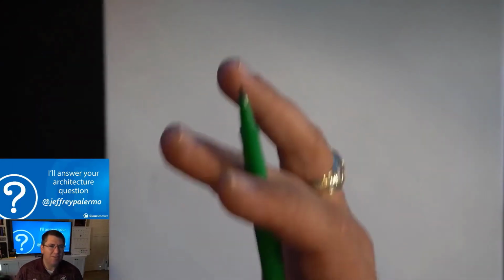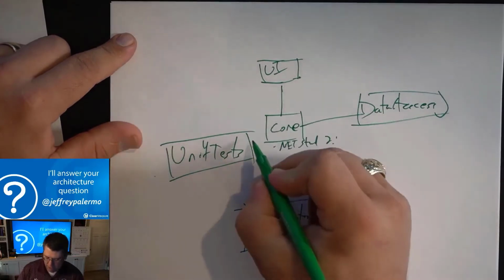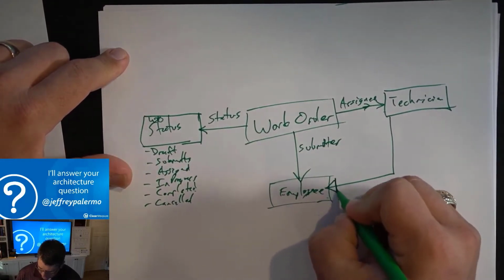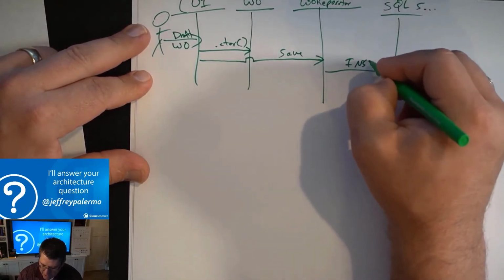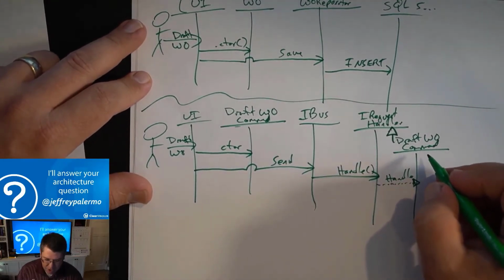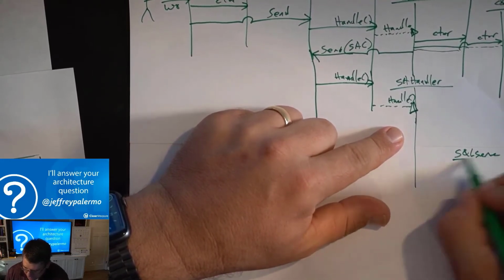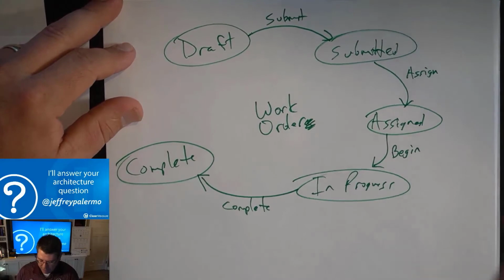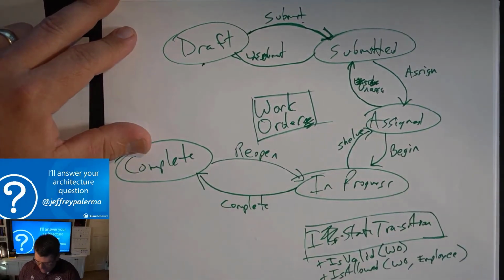Architect Tip: Application Architecture Diagrams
Welcome to architect tips. I am Jeffrey Palermo. And I am going to show you today how to use architecture diagrams in a really, really easy way. Now as we go through, there is a lot of resources, a lot of, interesting topics on the Azure DevOps podcast. You will want to make sure to check out that as a resource to you and on this show architect tips, I will answer your architect questions. All you have to do is tweet me @jeffreypalermo and I'll pick a question and, if I can put it into a short five-minute bite-sized chunk, I'm just going to make one of these out of it. Otherwise, I will just send you an email and I will answer it for you.

 So, go ahead and send me a question there. And so now let us get into architect, architecture, diagrams, and I want to, I want to make it easy and show you some, diagrams that I use. So, let us take a system you want to communicate. You want to communicate what you want to either be built or what you are going to build with your teammates then you need to draw something.

 If it cannot be drawn, it cannot be built. Every profession that creates something has some type of design diagram. And so, we need that here.  So, let us pretend that we are starting a work order application. We are going to build a work order application. And so, we need some diagrams that are going to communicate it, and bread and butter diagrams is going to be your diagram.

 You could also think of it as a class diagram also. We are going to make ample use of sequence diagrams. Okay. Then you might have some patterns. In the case of a work order, a work order has a status, and it has a workflow. And so, we need to make use of a state machine diagram. And a lot of times, an activity diagram will be interesting or an overall dependency diagram.

 So let's just take these and let's go through one at a time and see how quickly we can use these particular diagrams to describe a work order application in a fashion where you would actually understand what .NET code needs to flow from this. So, let us start with a dependency diagram, you know, I am a fan of onion architecture. If I am laying out a visual studio solution, and I say, you know what, it is going to be.net. It is going to be Blazor web assembly. We are going to use a C-sharp nine and we are going to use SQL server, we are going to pull it up, Azure. Well, one of the first things is what is my visual studio solution look like?

 So, I am just going to quickly spec it out. I am not going to explain why, but I am going to have it core library. That is a, you know, dot net standard two. I am not going to go on all the rest of it. Then we are going to have a UI project. We are going to have a data access project, and I do not, I am not going to worry about my handwriting.

 I am just going to do this. And then we're going to have, let's see what else, you know, I know that I need some unit tests, so we're going to have a unit test library and I'm going to have some integration tests. These are going to be projects. And so, you know to have him here and unit tests are going to be linked to core integration tests, going to be linked to data, access, and core most of the time.

 And, if I put in acceptance tests, over here, most of the time they are linked to data, access core, and UI. So that is our test coverage. Now I did not put any arrows here. We need to communicate that. Well, the core needs to have no other dependencies. Then just .NET standard and whatever, most stable libraries. You are only as stable as your most stable library.

 So, I am going to make sure that the UI references core, I am going to make sure that data access references, core unit just references core, ah, all incoming references. I like that. No outgoing references for core acceptance tests that let me just finish these. And I finished all of them. Alright. So that is our dependency diagram.

 Now, what about our core? Object model or domain model. I love domain-driven, design the pattern, the language that it gives us. Let us just put the work order right here in the middle. And this is going to be a class diagram or just an object, an object diagram. I have a work order. A work order does need a status.

 I think, you know, draft. So, you know, we need to status object and whether it's an enum or a, or an enumerated class, you know, maybe we call it work, order status, all abbreviated here. And we have things like draft, right? Maybe another one is submitted, maybe another one assigned, assigned to a technician, and maybe then it is in progress.

 And maybe it is completed, and, or maybe canceled, you know, you can cancel a work order. We have a status. Okay, has a relationship and, you know, also we need, we need a submitter, somebody who is going to submit the work order. If I have an organization list this year, they say, well, there is another entity and employee is a submitter or what, and then, and then we need them.

 Let us see, and...